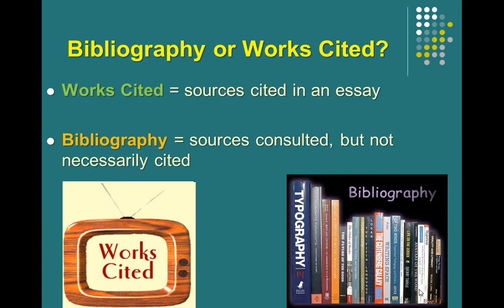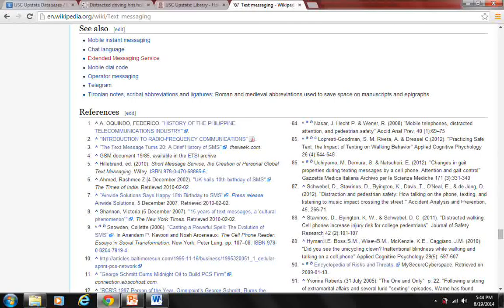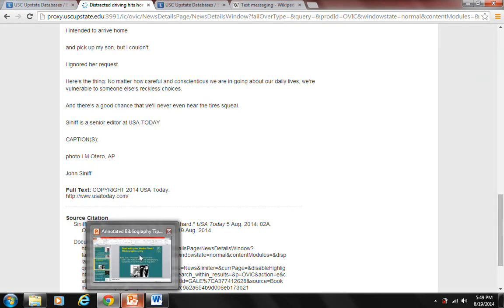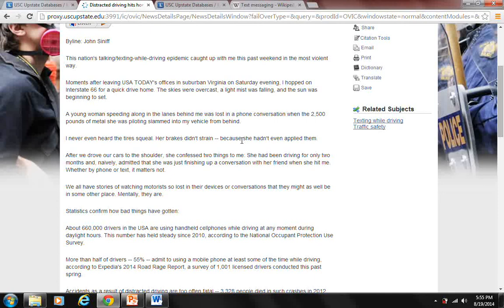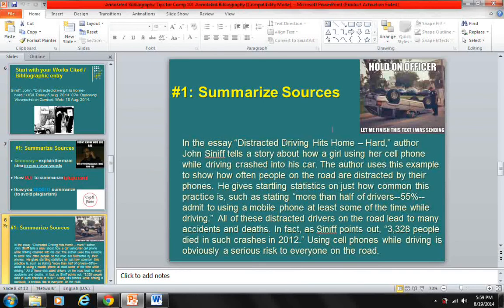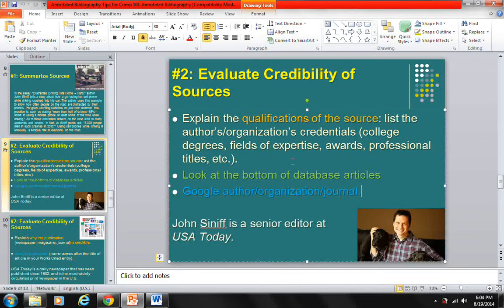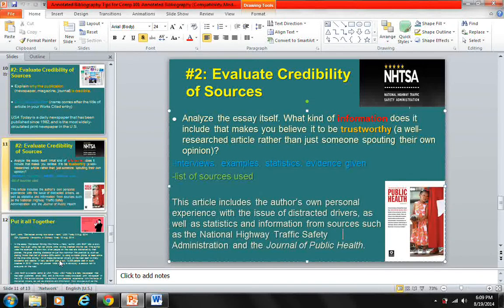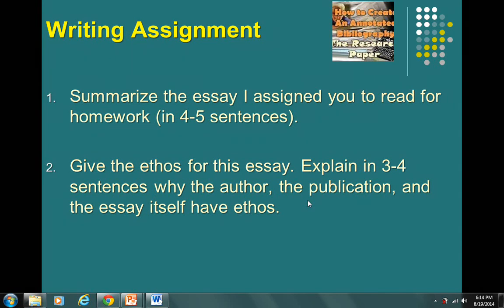Annotated Bibliography Lecture for Comp 101